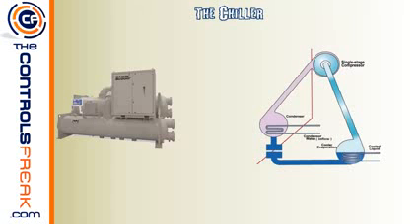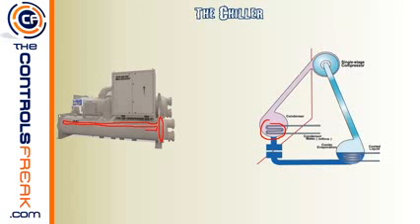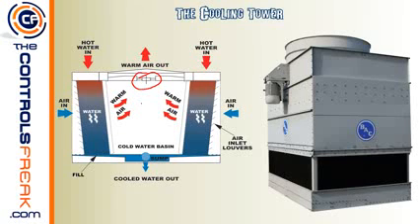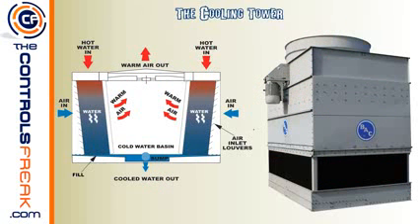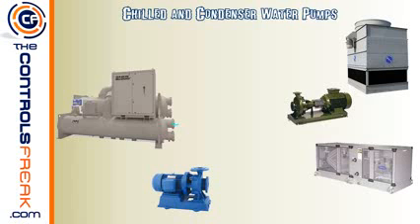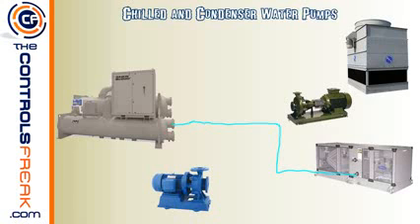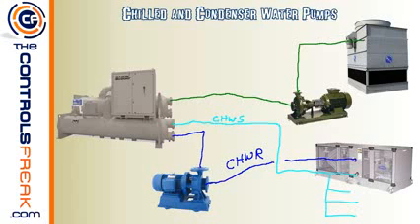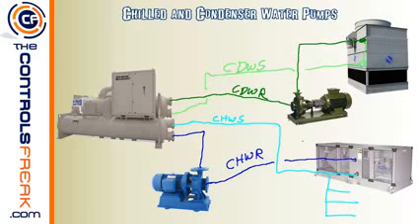Central Energy Plant Basic Overview How a Chiller and Cooling Tower Work Together mepoffice.com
Central Energy Plant Basic Overview How a Chiller and Cooling